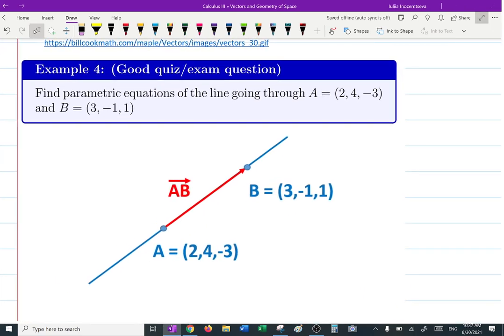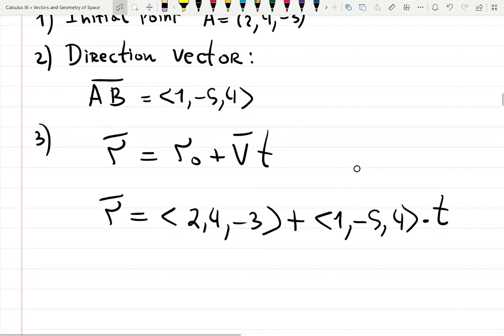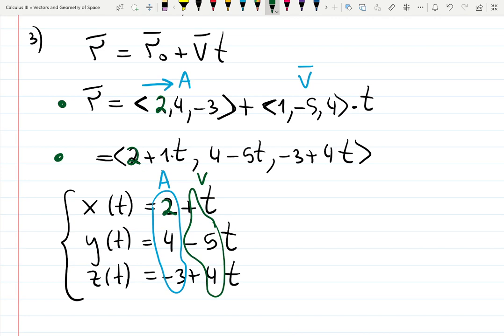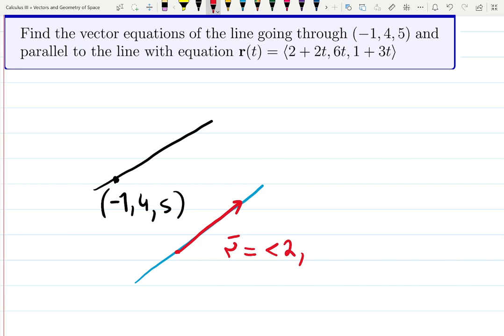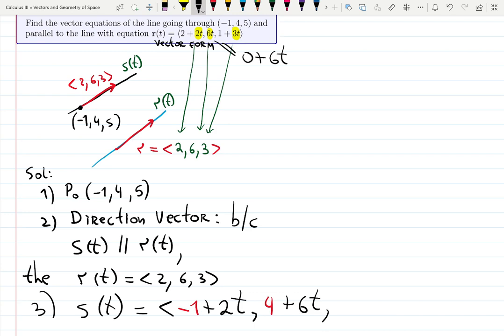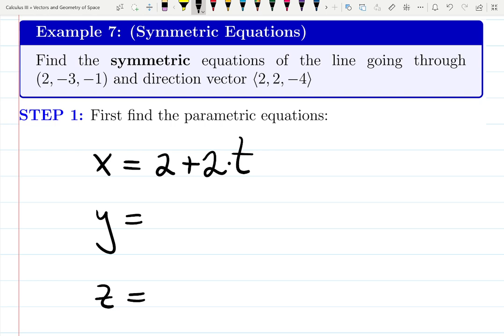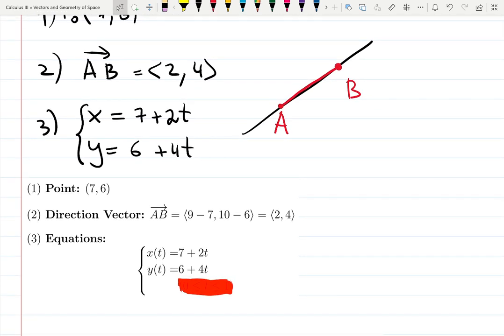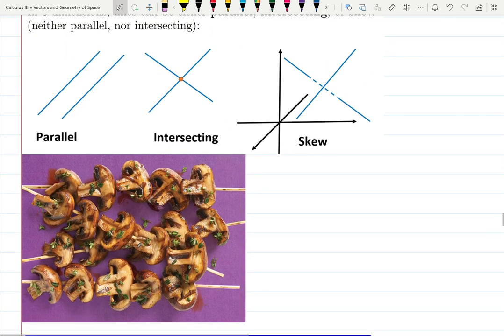10.5 Equations of lines (part 1)